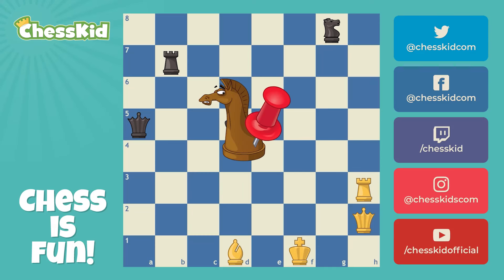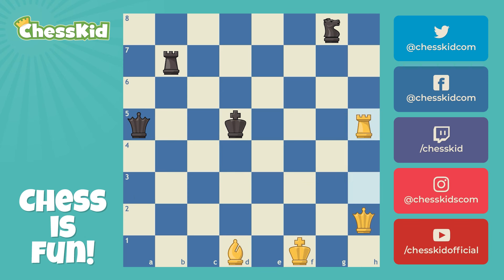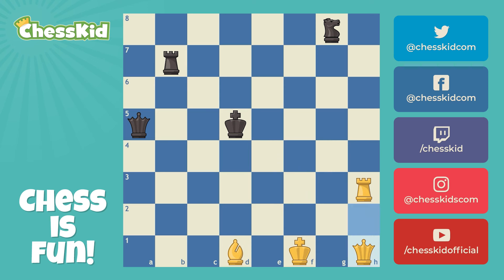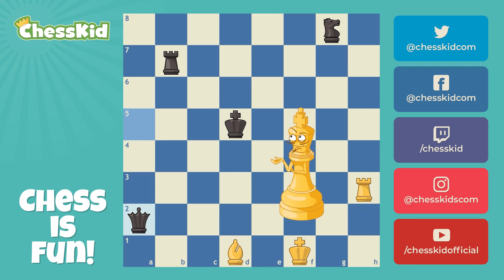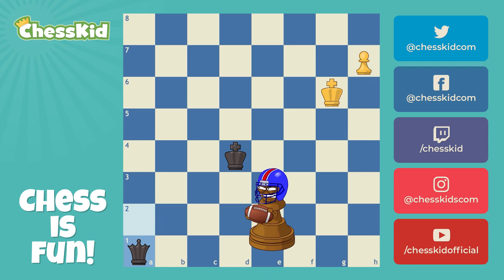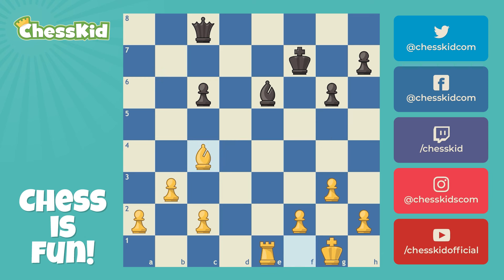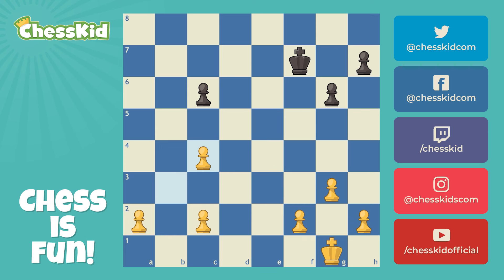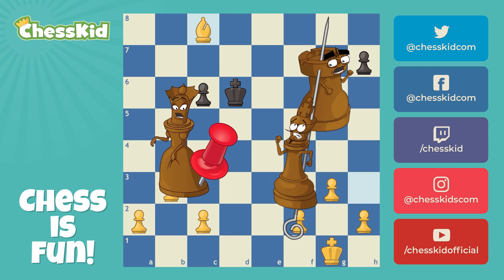The Skewer | Chess Tactics | ChessKid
FM Mike Klein continues his lesson on the fundamental chess tactics with an exciting video on skewers - the reverse of pins. Learn how to spot skewers and use them to win tons of material. If you've ever seen the movie "Searching For Bobby Fischer," you've watched a powerful skewer in action. Enjoy the show as FM Klein explains the tactics from the movie's climax.

Visit our Chess site for Kids, ChessKid.com!